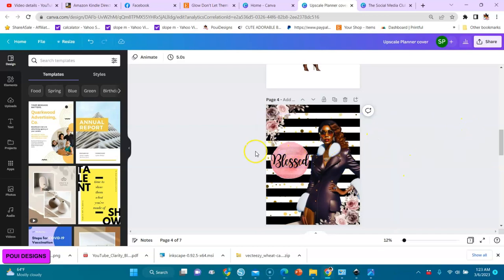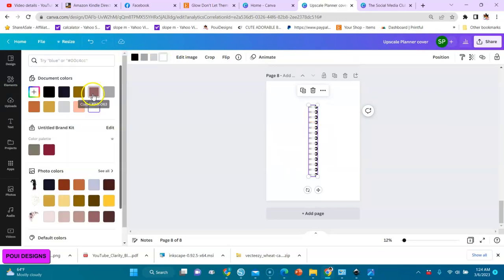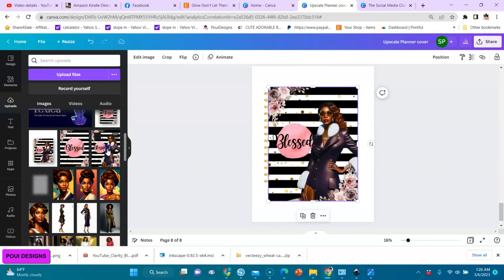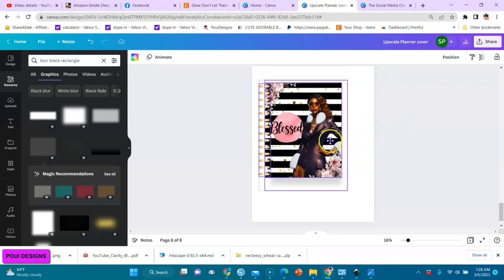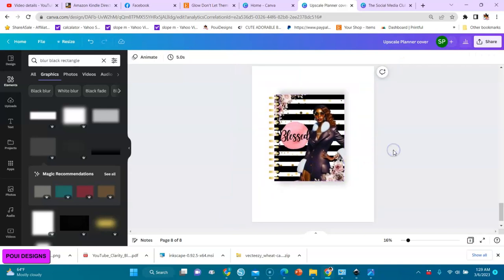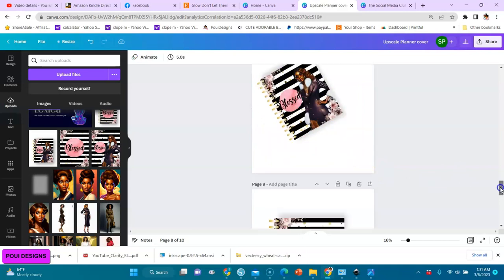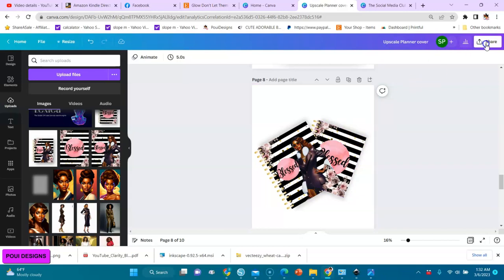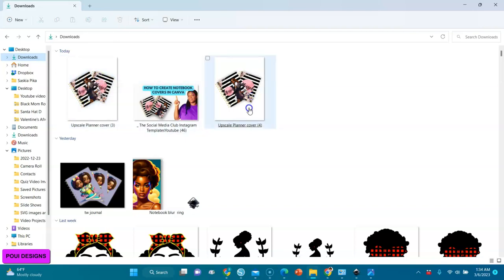How to make a Notebook/Journal Mockup in Canva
Hello Designers, Here is a quick and helpful video on creating mockups for your journals in Canva.